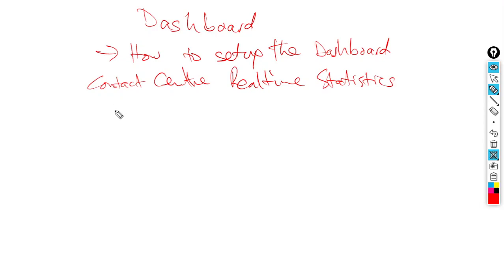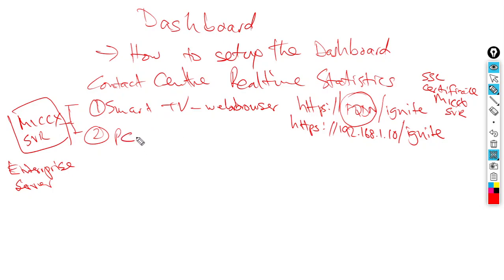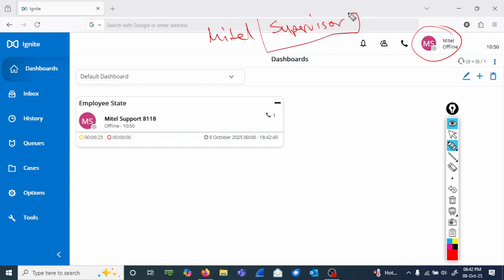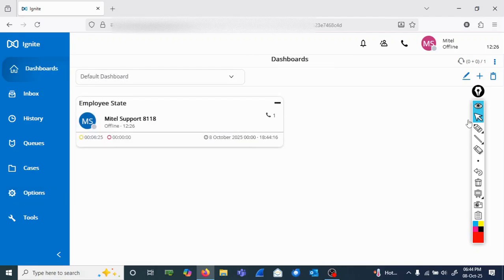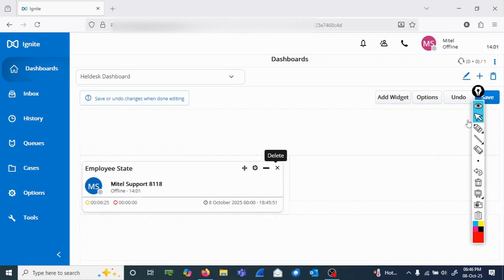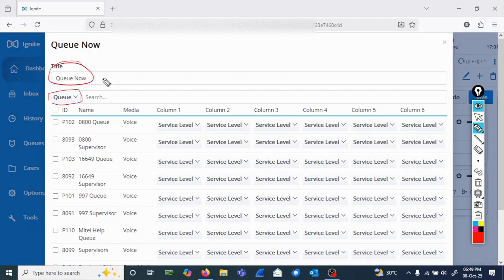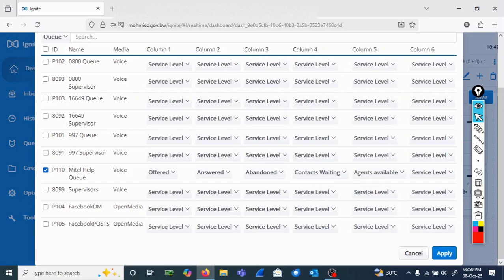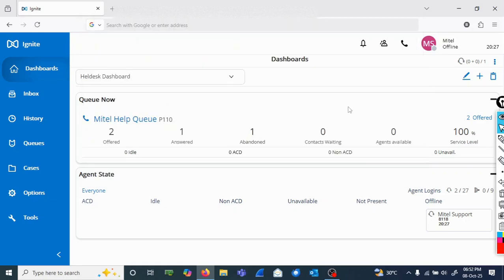Setting Up Mitel MiContact Centre Dashboard | Mitel Academy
Learn how to set up and customize your Mitel MiContact Centre Dashboard using Ignite — the intuitive tool that helps supervisors and agents monitor real-time contact centre performance.
In this tutorial, we’ll cover:
✅ Accessing Ignite and logging in
✅ Creating and configuring dashboards
✅ Adding widgets and live reports
✅ Monitoring agent and queue performance
✅ Tips for optimizing visibility and usability
Whether you're a contact centre manager, supervisor, or IT admin, this step-by-step guide will help you gain full control and insights into your MiContact Centre environment.
For more Mitel tutorials, setup guides, and troubleshooting tips.